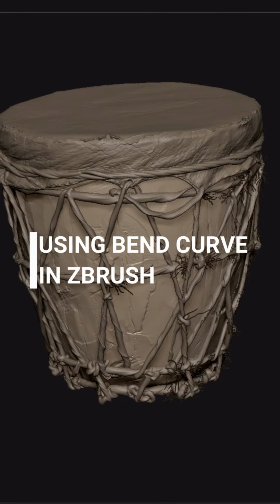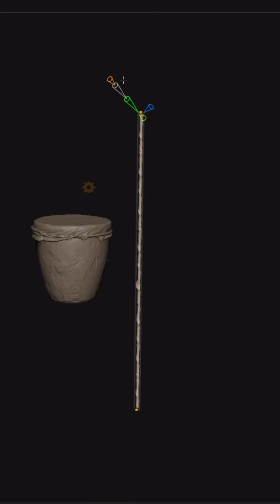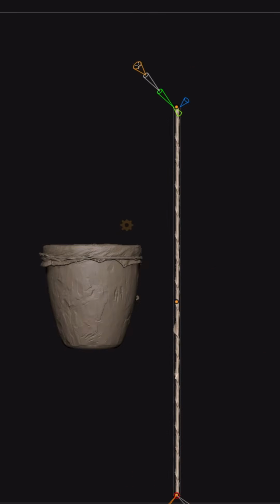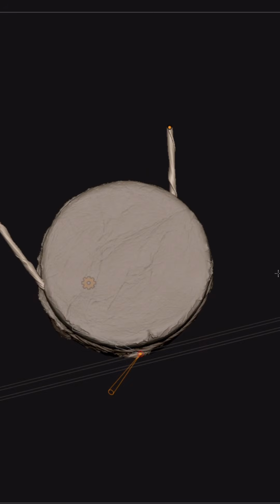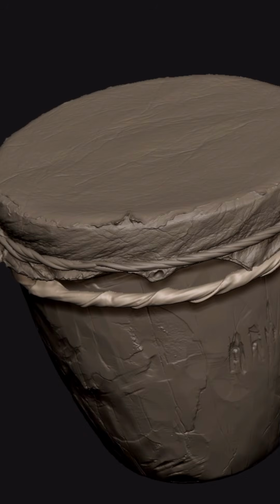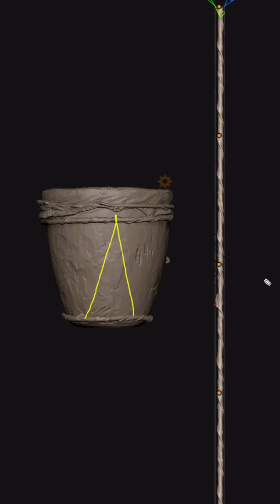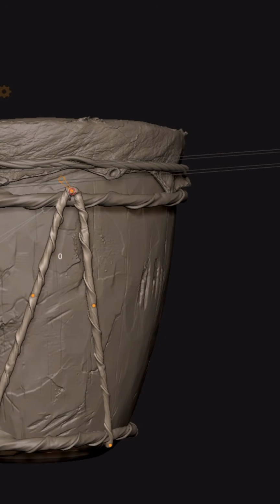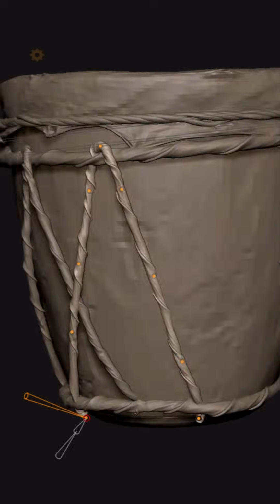Using Bend Curve in Zbrush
Bend Curve Modifier